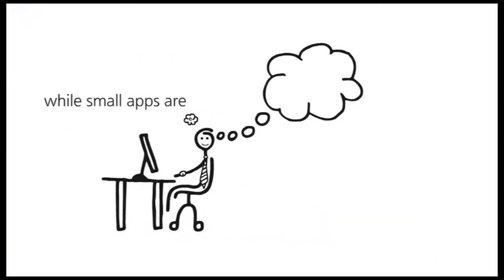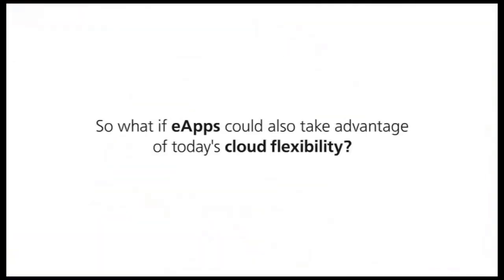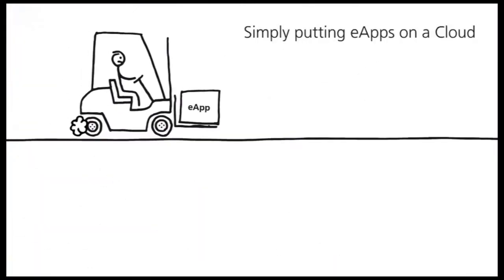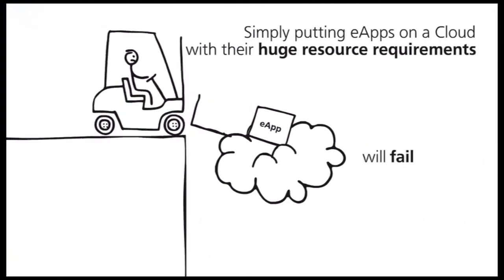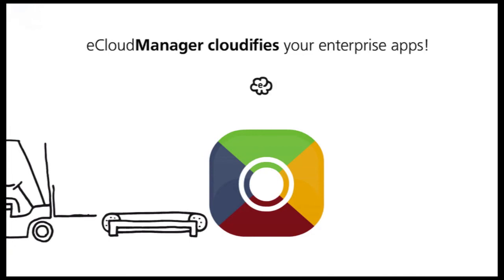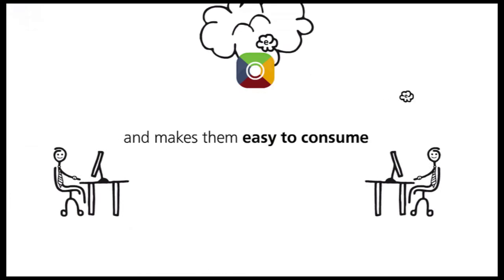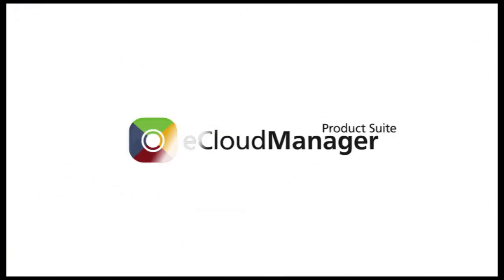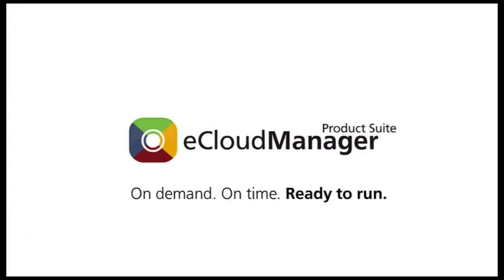eCloudManager in 1 minute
Learn how eCloudManager cloudiefies your enterprise applications and makes them easy to consume and easy to manage.